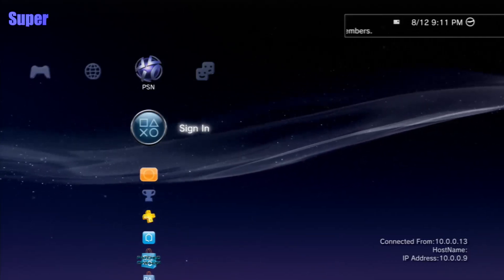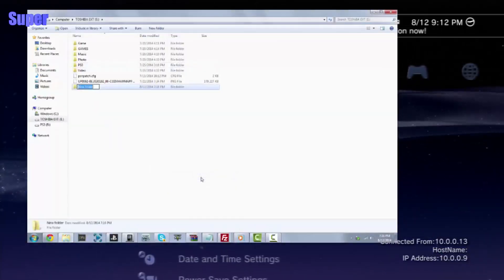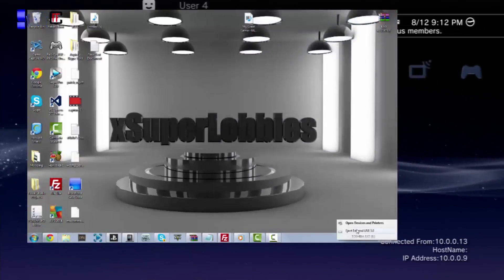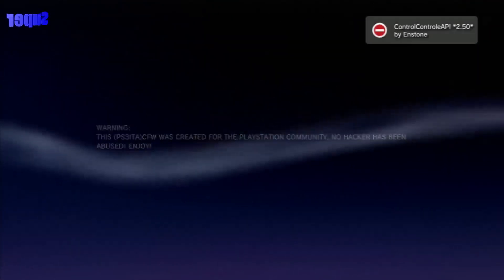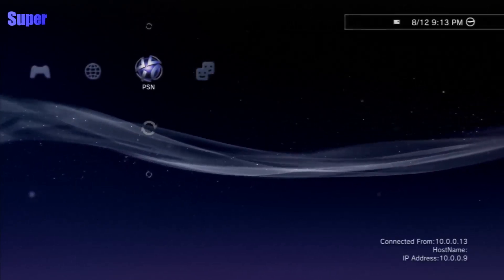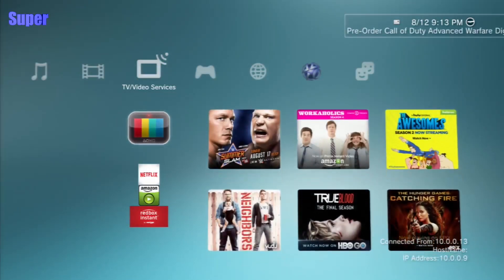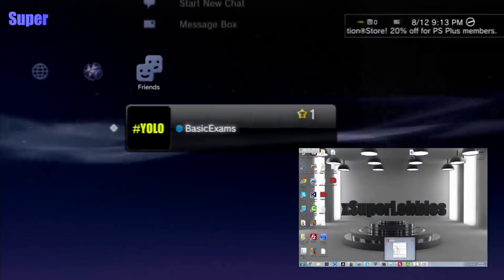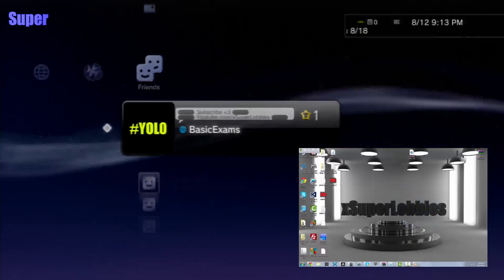How To Transfer Files (FTP) From Your XMB ! - CFW Tutorial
☁ Read Under Teh Clouds ☁

Yo Guys this is Super bringing you guys a tutorial on how to ftp (transfer files) without starting up any pkg, this is very useful, PEACE ! - Add my new psn account  - DucepTioN

Intro : Hoodie Allen - No Interruption
Main Song: n/a
Outro : Lil Jay - No Smoke

-Stay Dope.

NOTE: This Description Layout is made by me any other user using this description layout is subject to copyright.